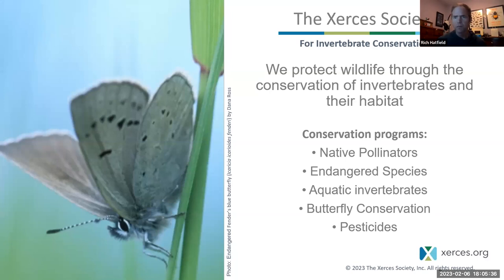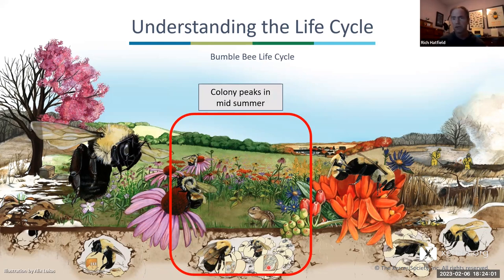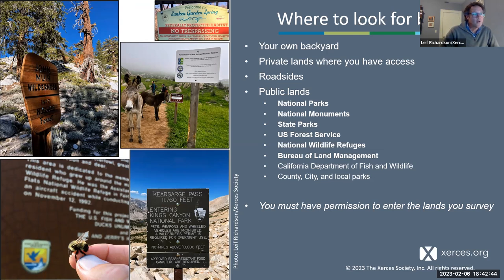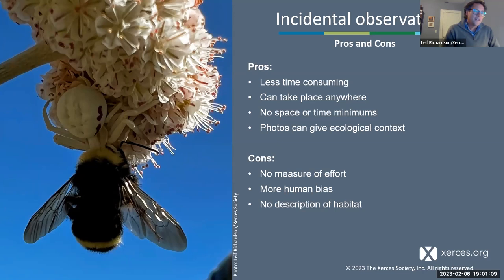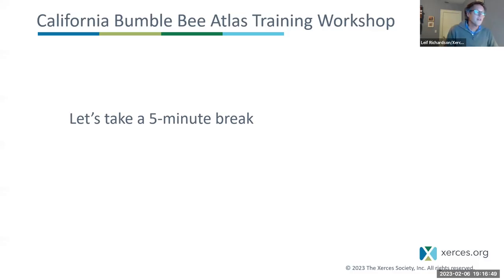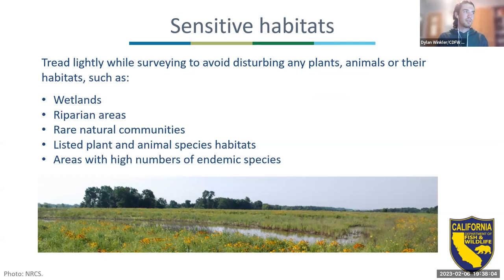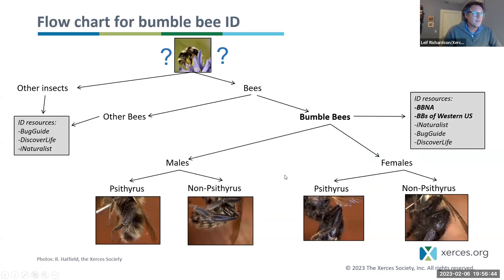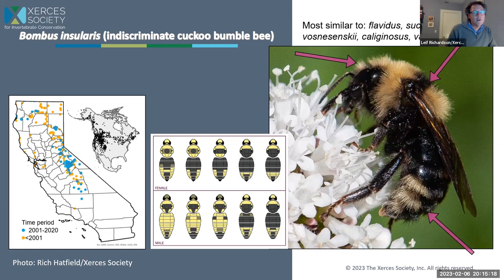California Bumble Bee Atlas 2023 Training